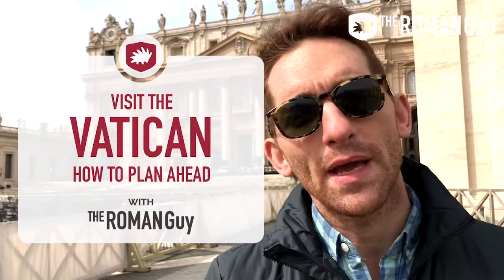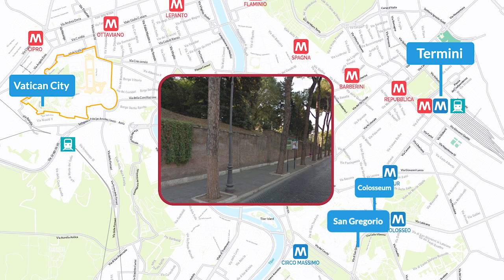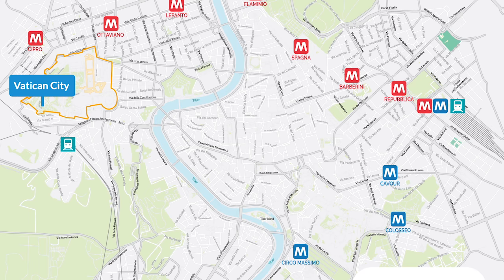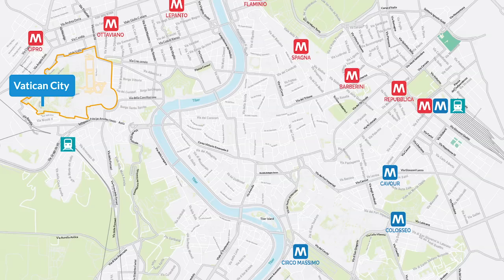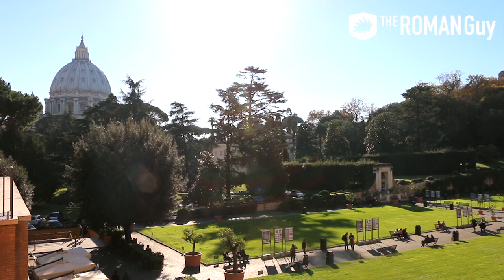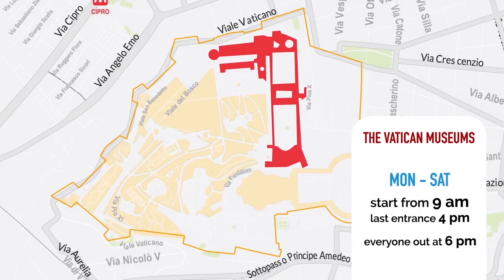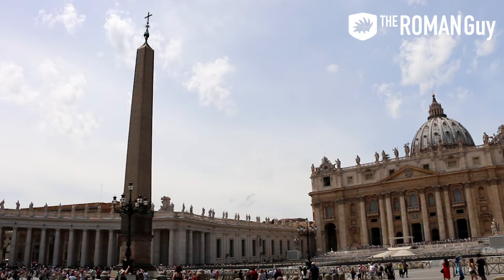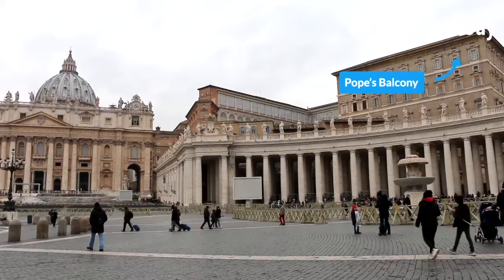Visiting the Vatican - How to Plan Ahead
Did you know that on average 19,000 people visit the Vatican every day?

If you're headed to Rome and plan on visiting the Vatican,  plan ahead to make the most of your time at the Vatican Museums (including the Sistine Chapel) and St. Peter's Basilica. Watch the video and read on to learn about how and when to visit the Vatican City.